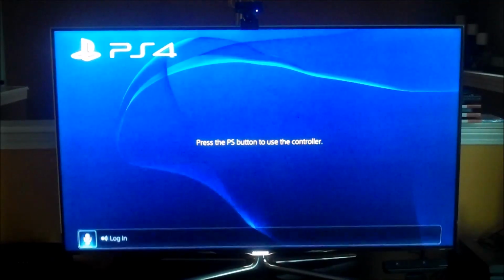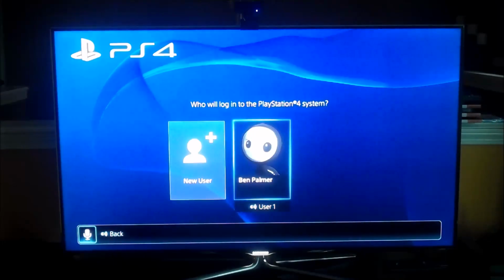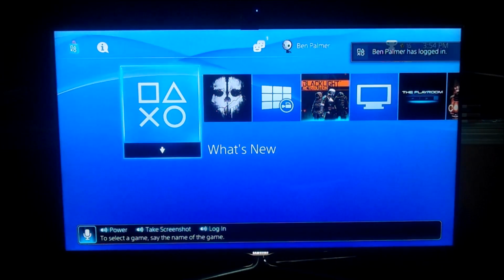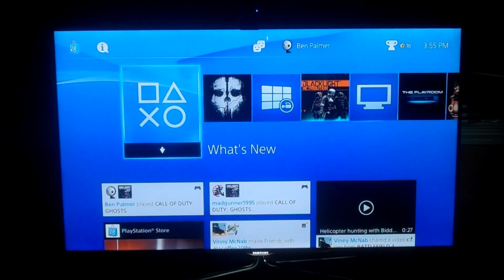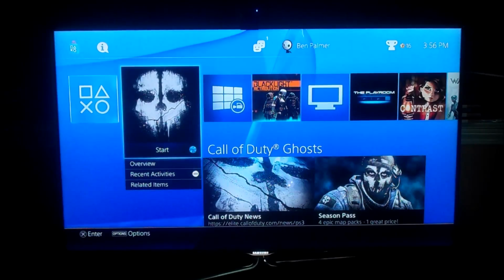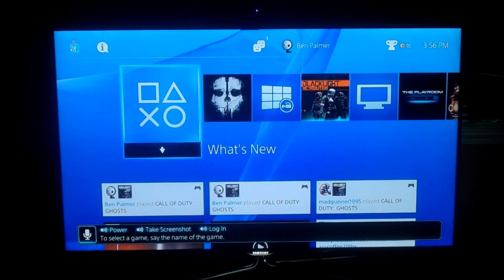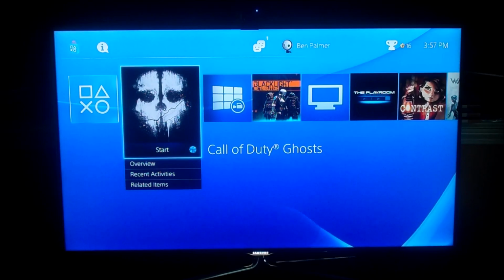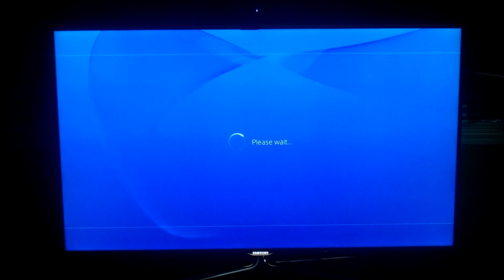The C-Note Files - Episode 13: Tutorial - PS4 Voice Recognition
Welcome to another episode of The C-Note Files!

In this episode I give you a quick tutorial on the voice recognition capabilities of the PlayStation 4 when paired with the PlayStation 4 camera attachment. I also give a Shoutout to one of the most respected members of the PSP & PS Vita scene!